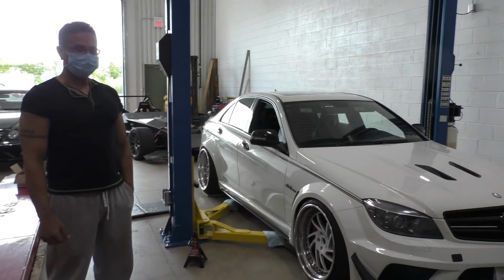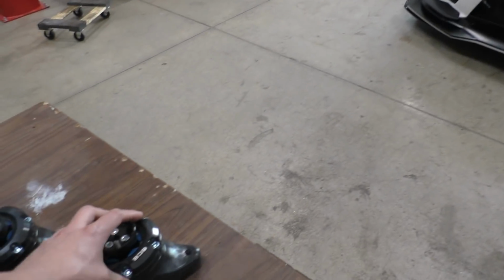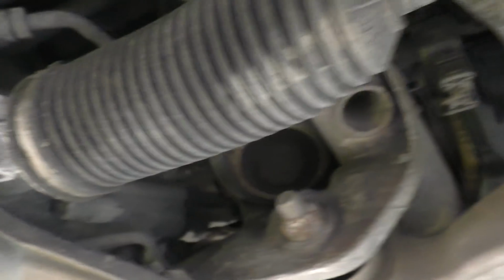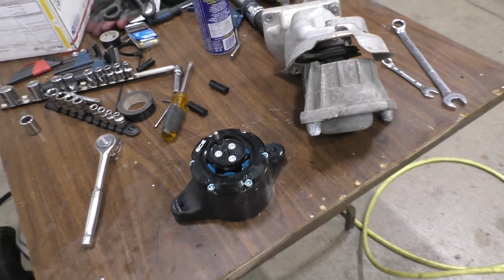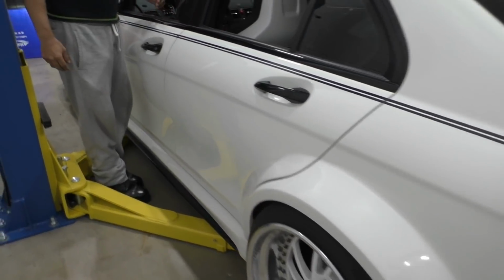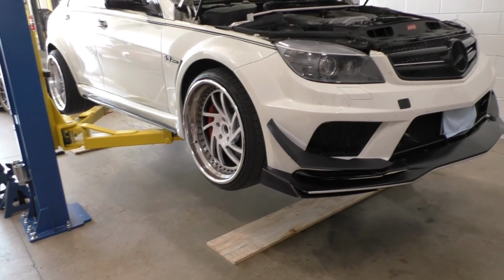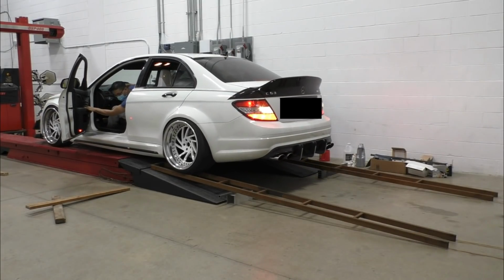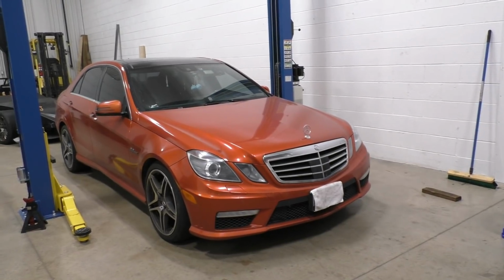C63 AMG Performance Engine Mounts